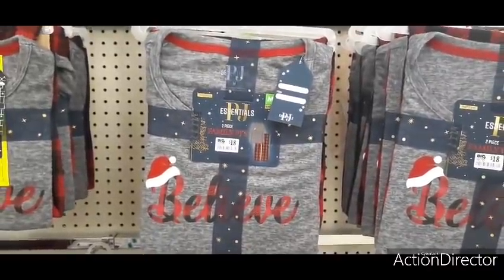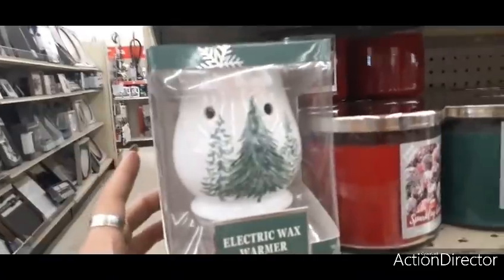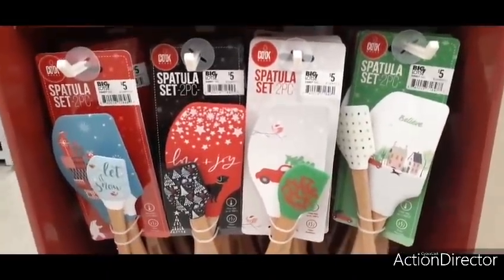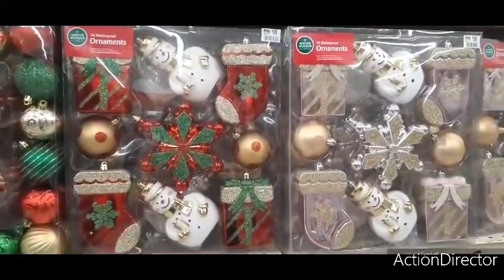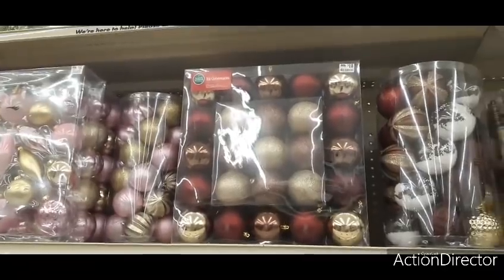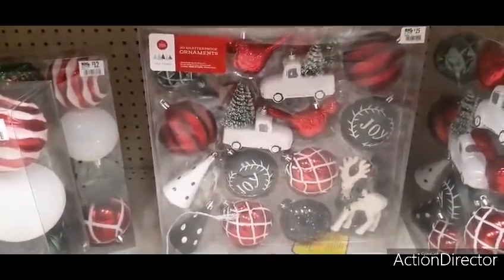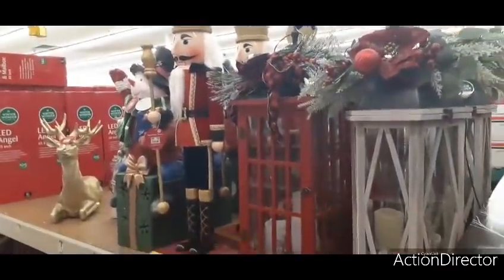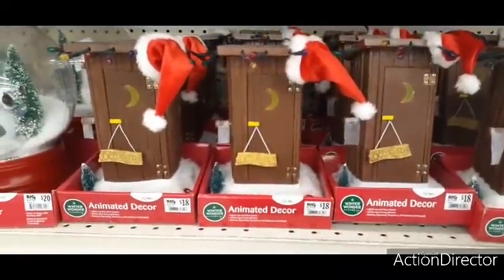🎄☃️🎅Big Lots CHRISTMAS Decorations/ Holiday Family Gifts & Bakeware!! 🤩🎄☃️🎅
Hello Friends!! We have an AMAZING BigLots ShopWithMe & FamilyGifts!!! So many wonderful Holiday gifts Decor & More!!